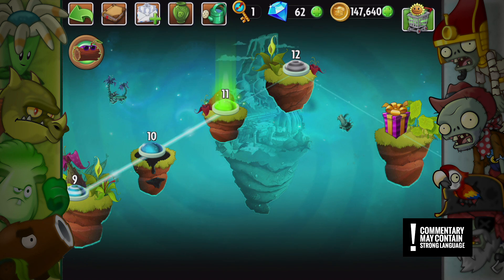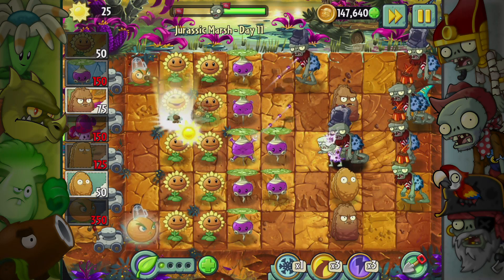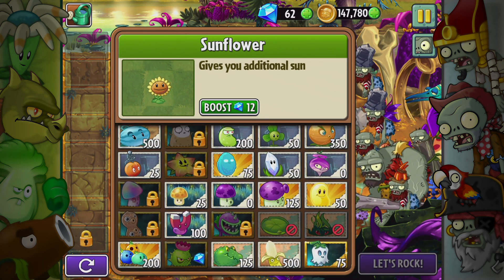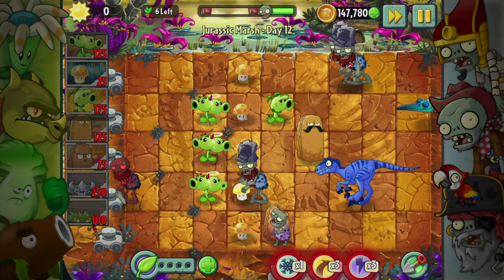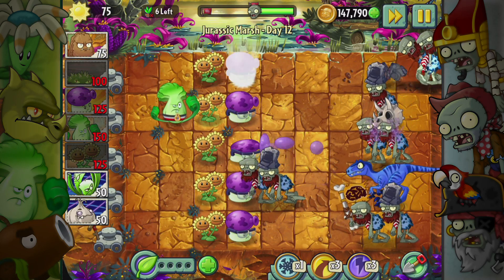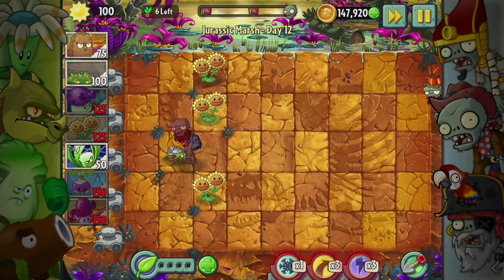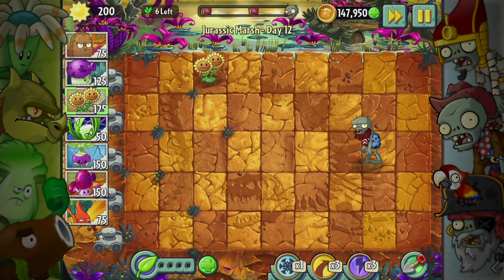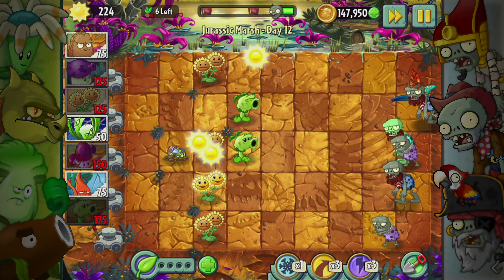Hold the Line! (Jurassic Marsh) - Plants vs. Zombies 2: It's About Time #205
Dinosaurs roam the prehistoric lands of Jurassic Marsh! Wait, why are there zombies here when there were no humans?